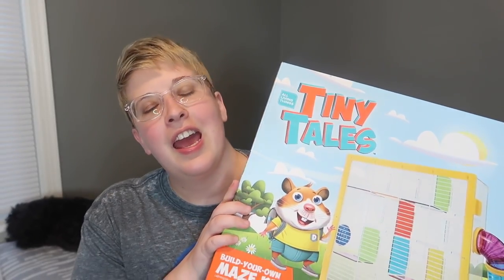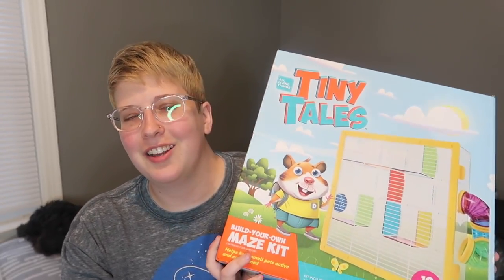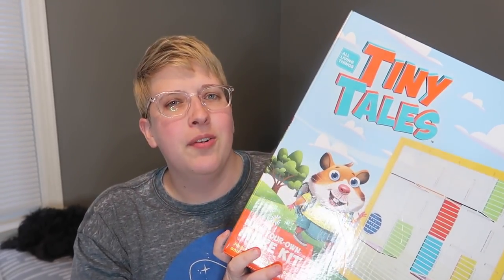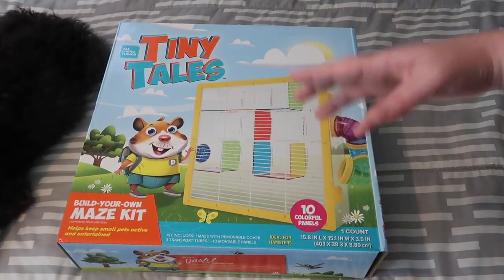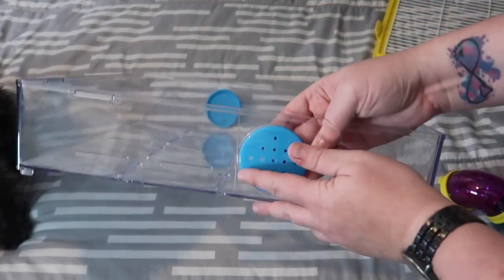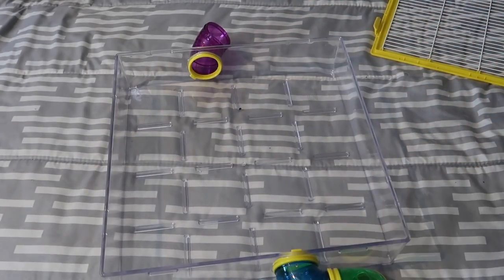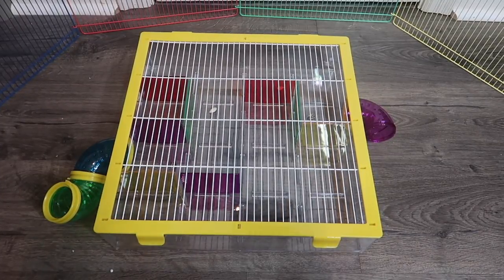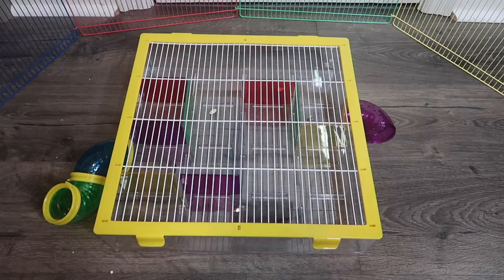TINY TALES HAMSTER MAZE REVIEW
PetSmart recently launched a new line of 'Tiny Tales' small pet cages from their All Living Things brand. Unfortunately these cages are generally unsuitable for all small animals, and use bright and colorful marketing to attract children. While hamsters and other pets may be small, they are still living creatures and should not be treated as toys.